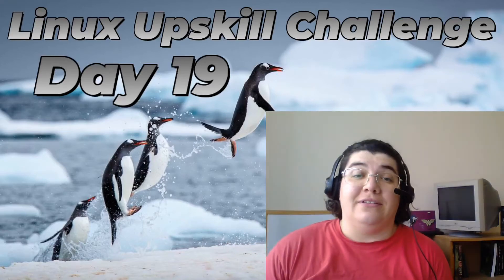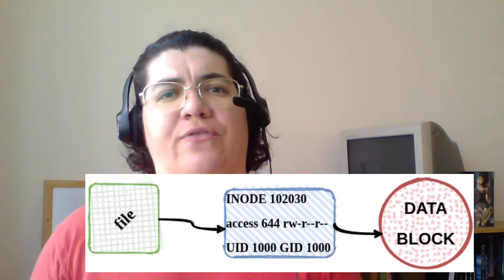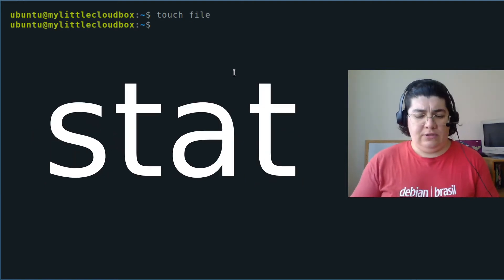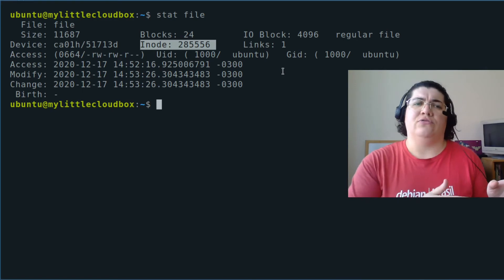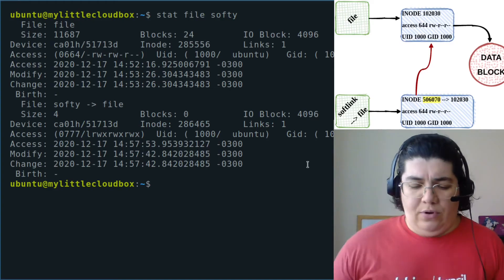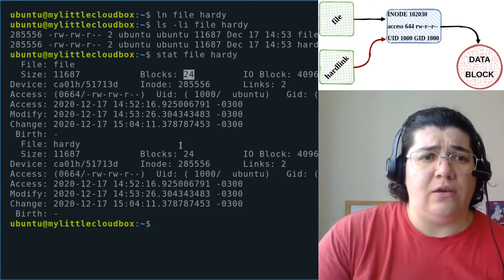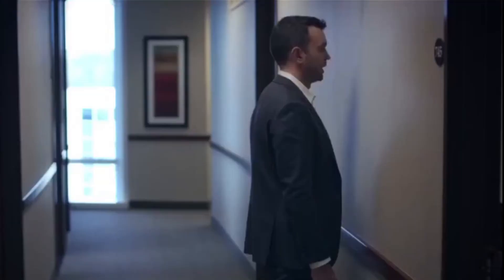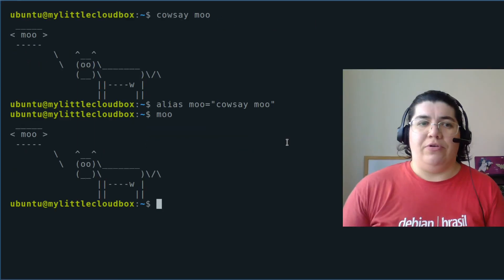[Day 19] Links & Shortcuts - Linux Upskill Challenge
There are no shortcuts to success, but there are shortcuts to files and programs! This is Day 19 of the LinuxUpskillChallenge

Chapters:
0:00 Intro
0:30 inodes
2:20 Soft Links
3:34 Hard Links
4:56 Alias
5:37 Conclusion

Hey there! I'm your nerd buddy, ready to geek out at some cool tech. :)
Networking, Linux, Cloud and all that jazz.